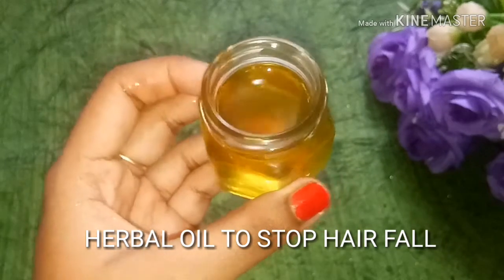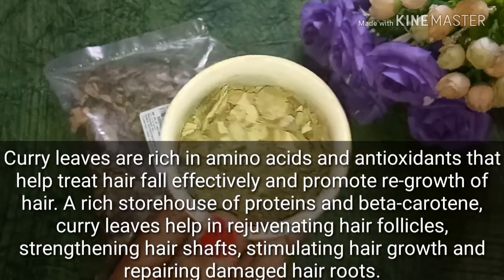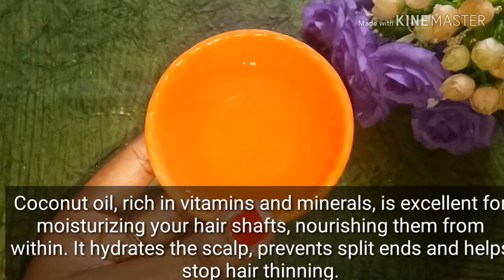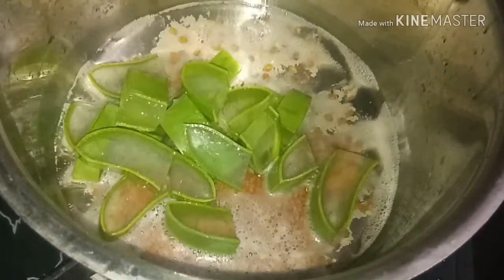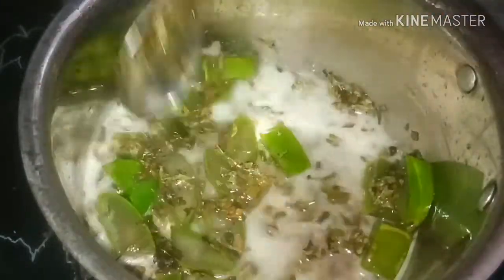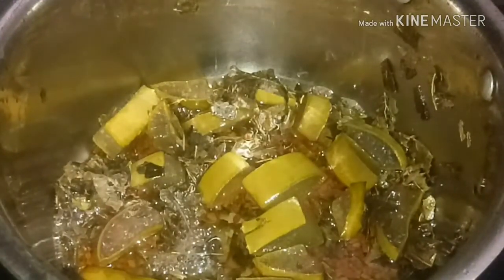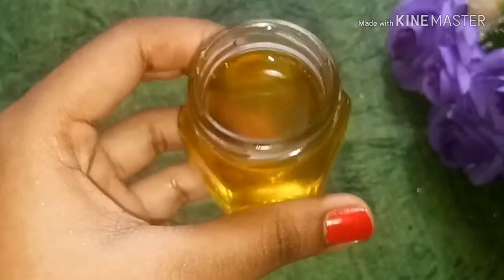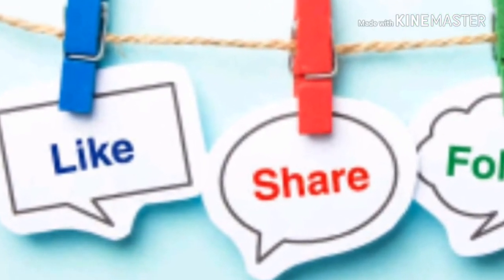HERBAL OIL TO STOP HAIR FALL//Smalllittlethings